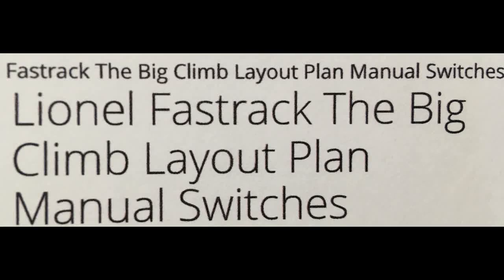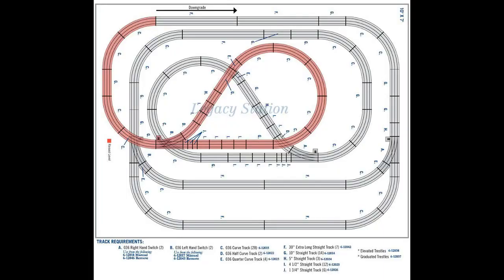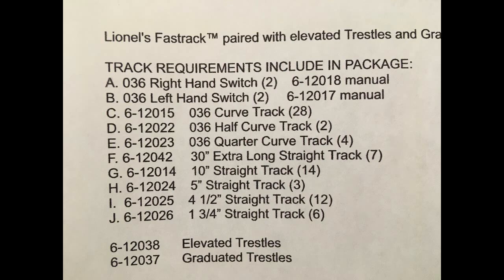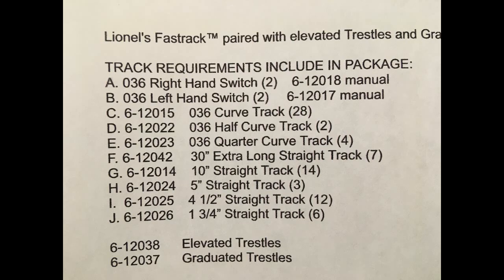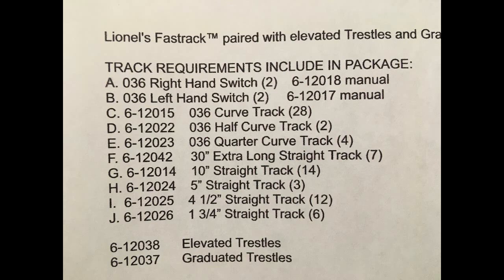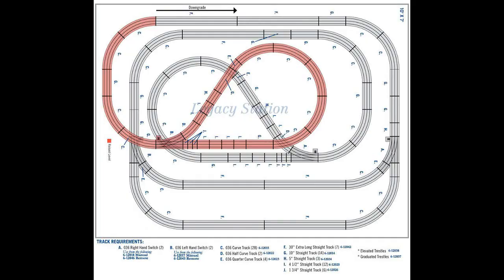O Gauge - Lionel Fastrack Plan - "Big Climb Elevated Layout" - 10 x 7 O Gauge Train Layout